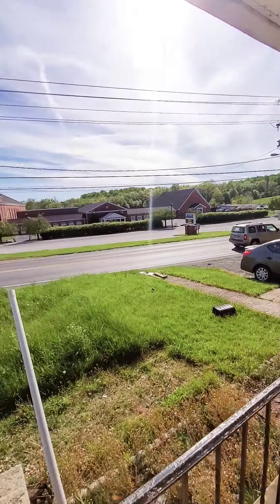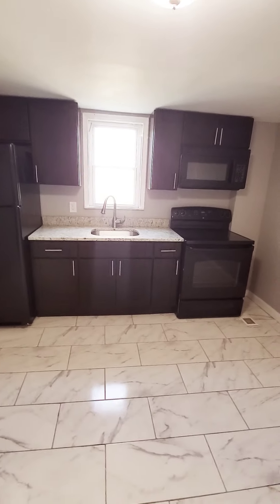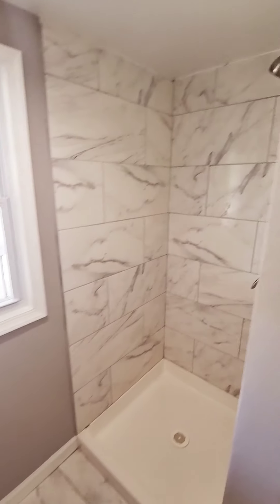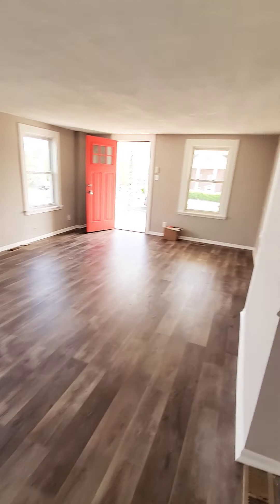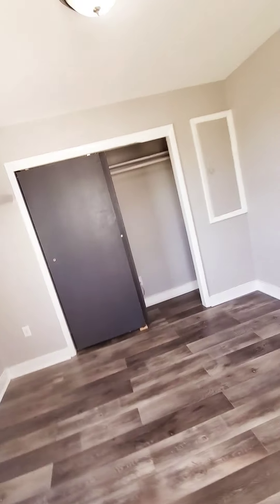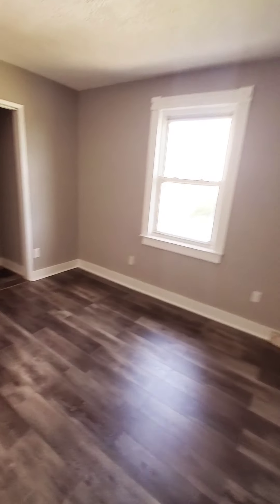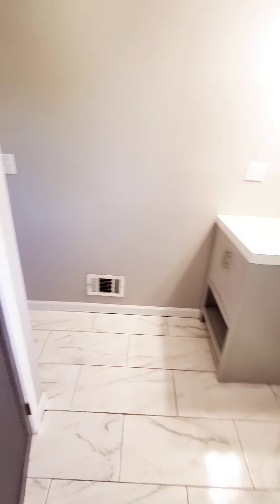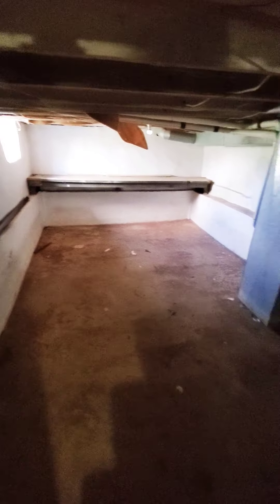Windsor Mill 3-4 Bedroom Available Immediately